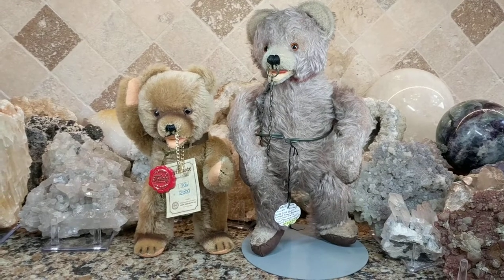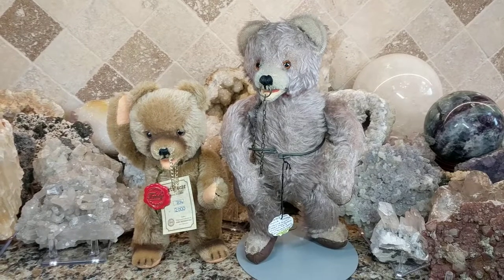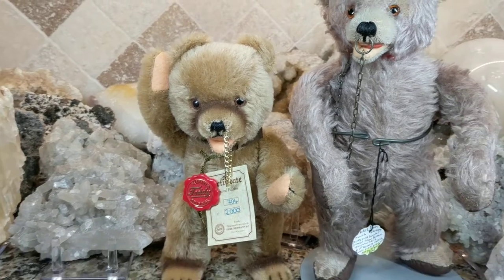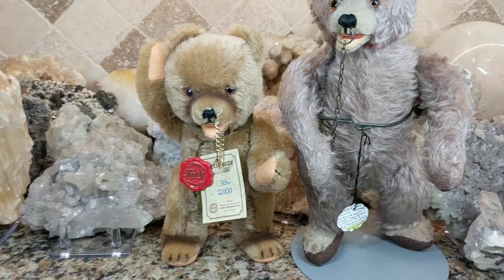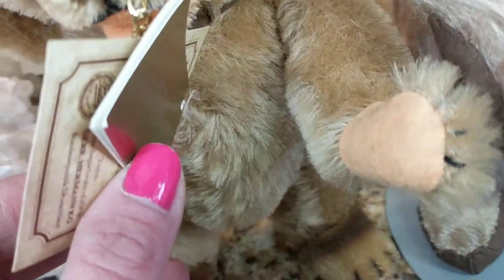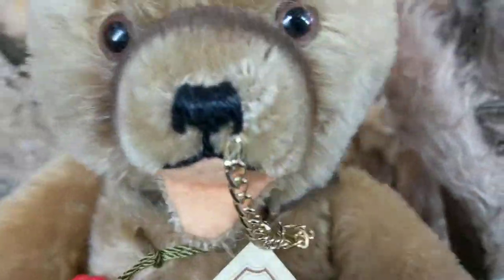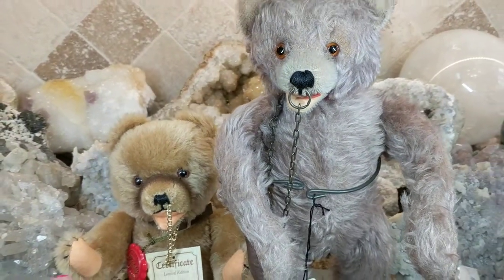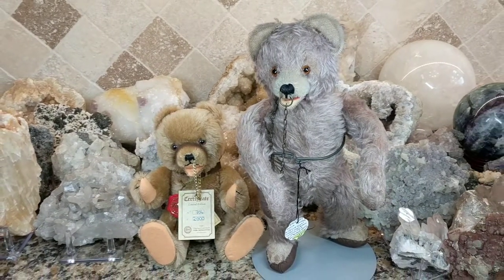Vintage German Mohair Anker And Hermann Teddy Bears